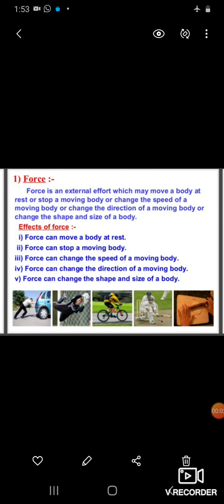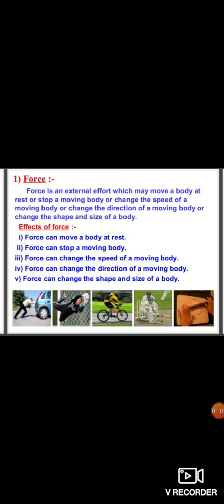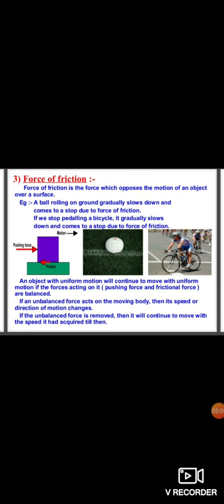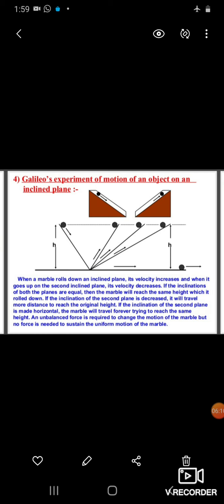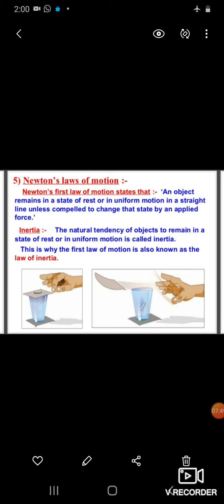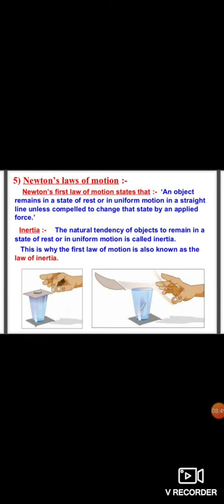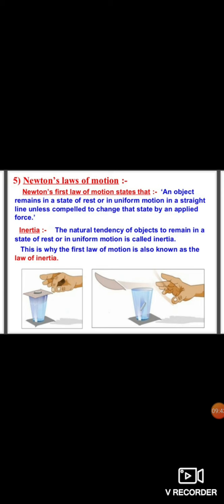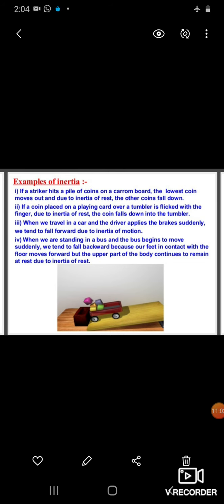Force n laws of motion part 1